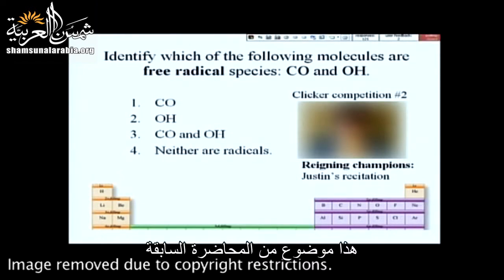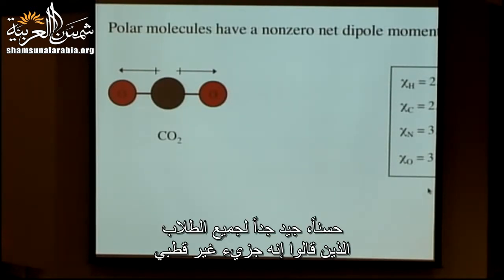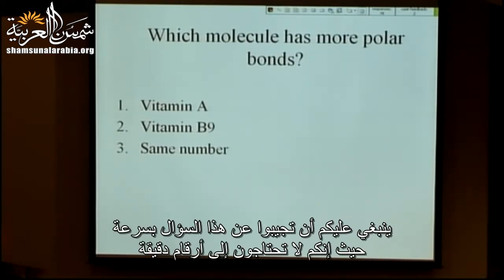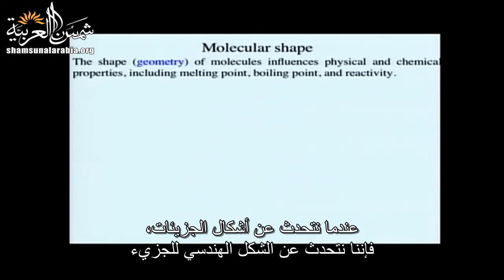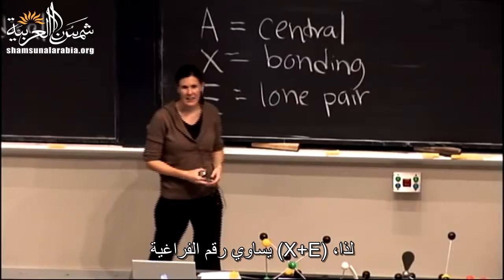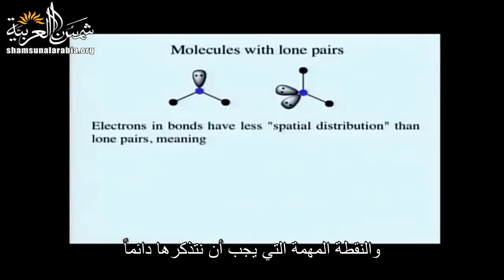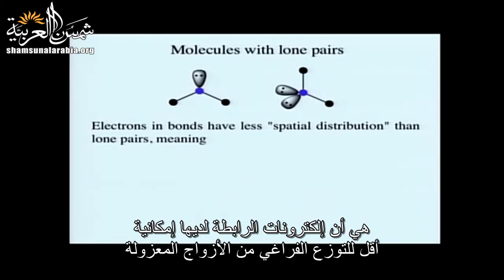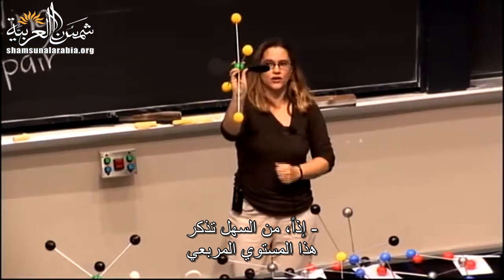مبادئ علم الكيمياء (جامعة إم آي تي) المحاضرة 13: الروابط المشتركة القطبية ونظرية VSEPR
المحاضرة الثالثة عشرة من مساق "مبادئ علم الكيمياء" من جامعة إم آي تي
وهي عن الروابط المشتركة القطبية ونظرية VSEPR
بالإضافة للفيديو هناك ملفات مرفقة على موقعنا الالكتروني

تعريف بموقعنا